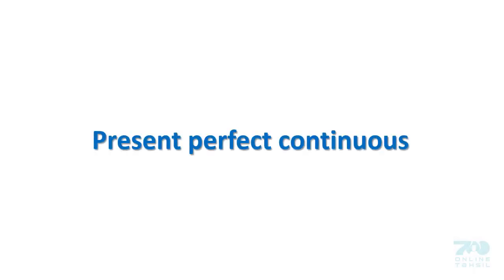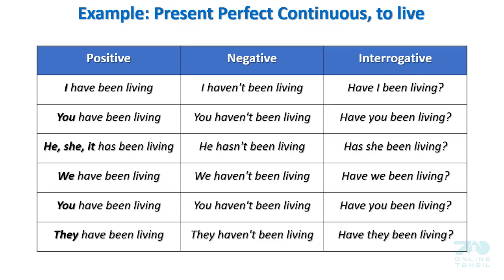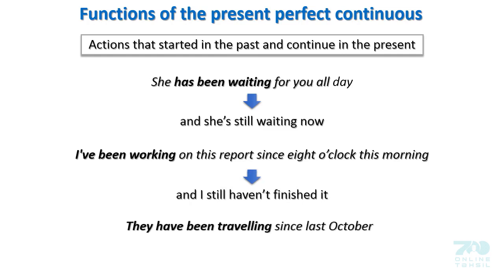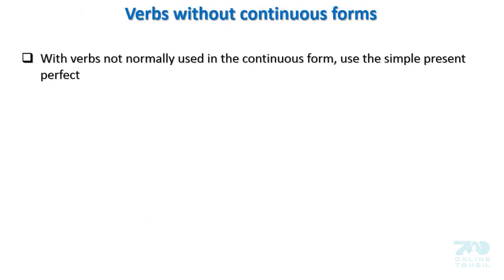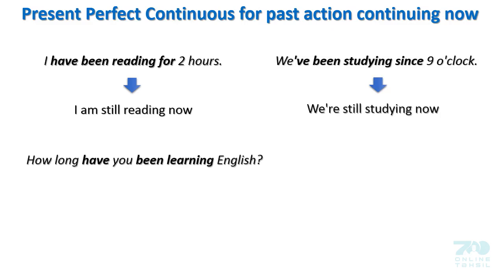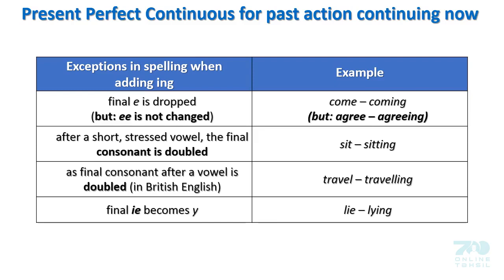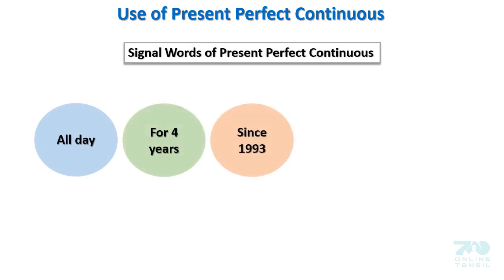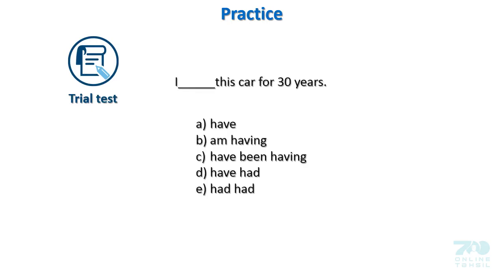175 Present Perfect continious